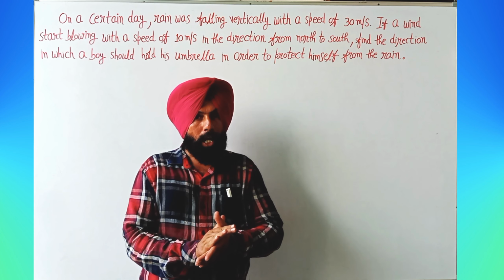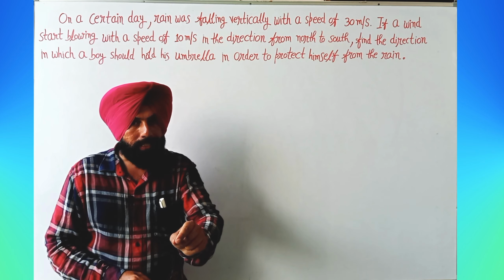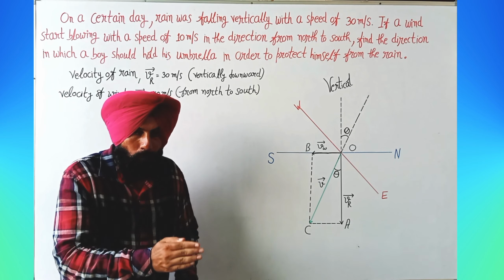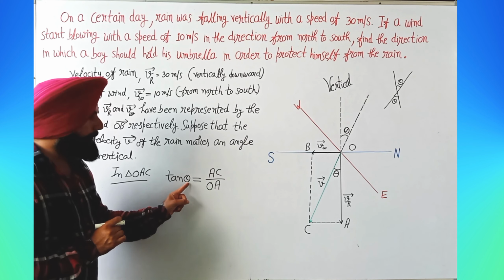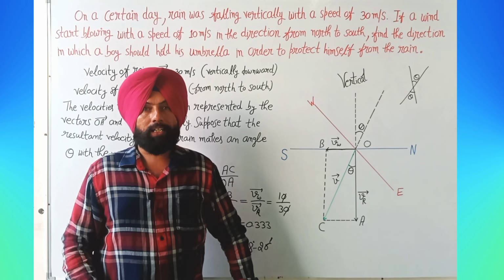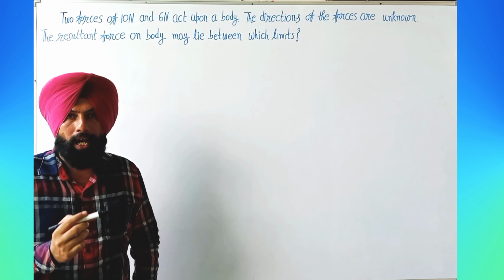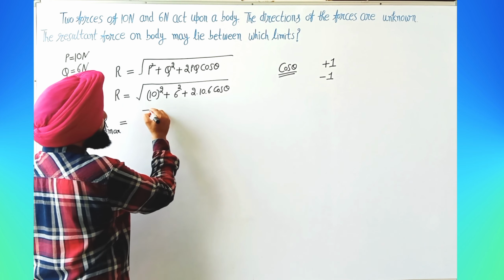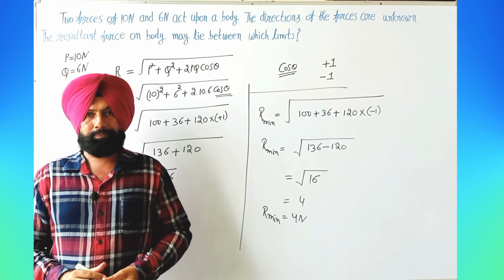eleventh class physics.vectors (part=7)